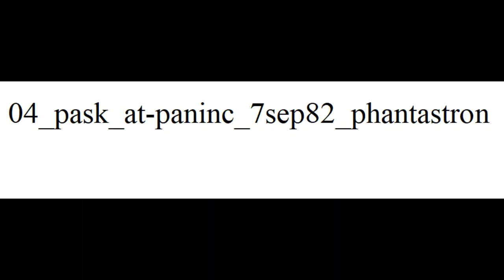pask at paninc 7sep82 phantastron sideA